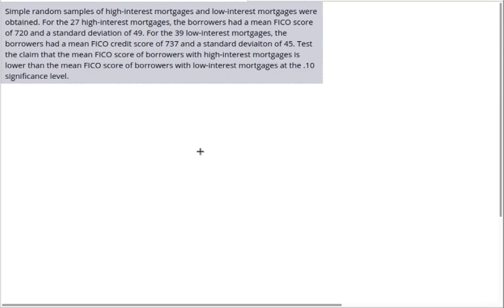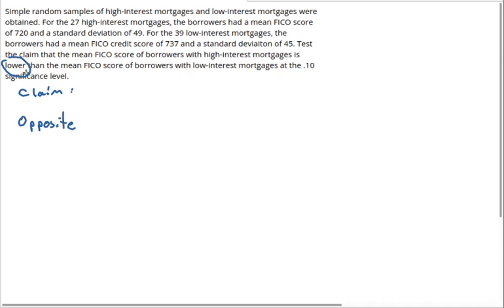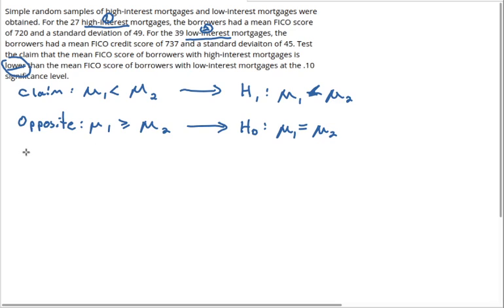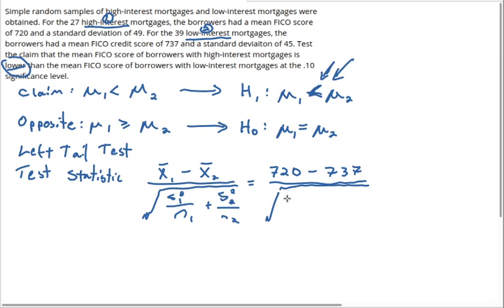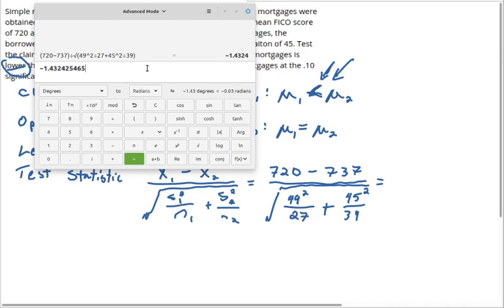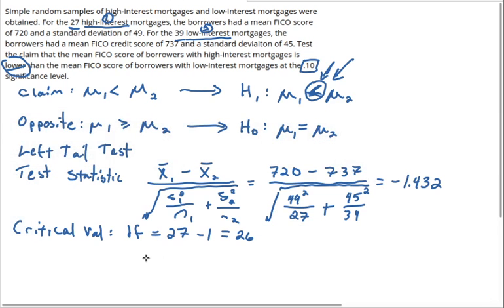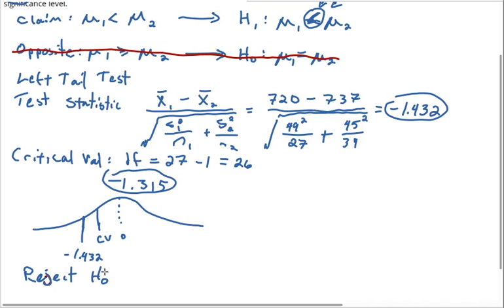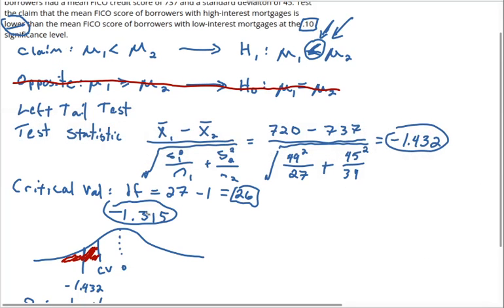9.1 Example Hypothesis Test - 2 means, independent, Critical Value method.